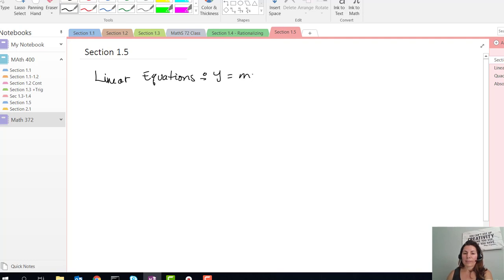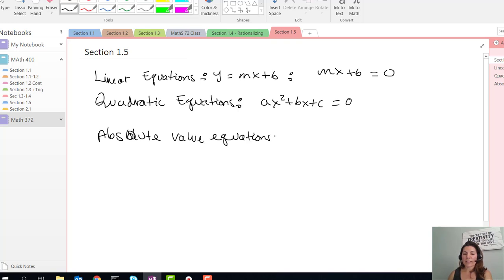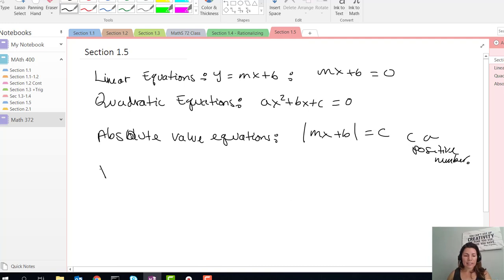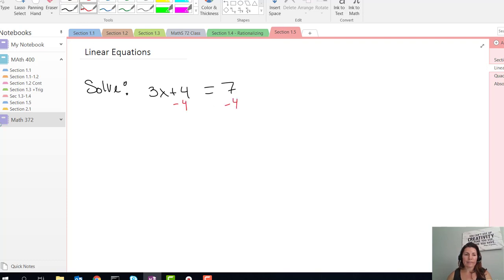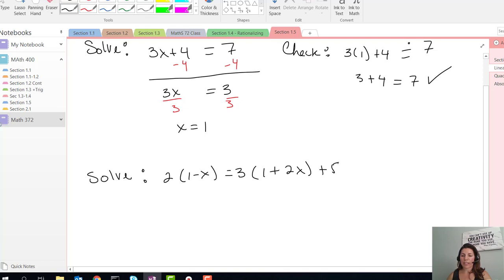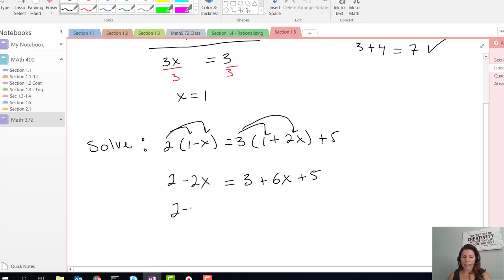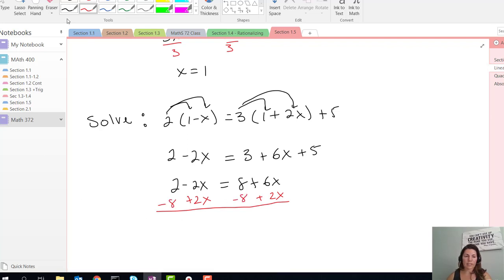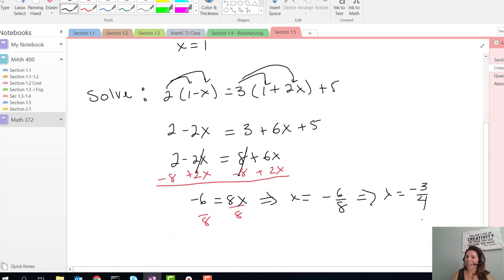Section 1.5 - Linear Equations